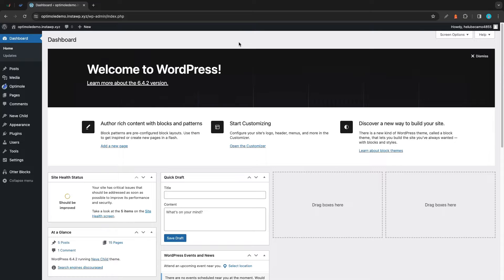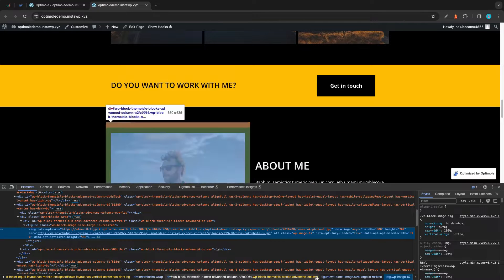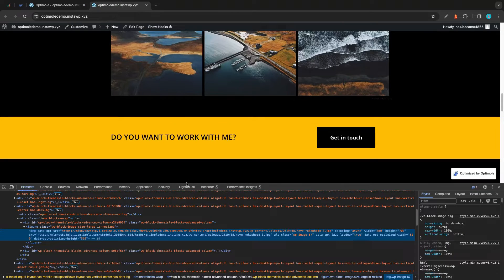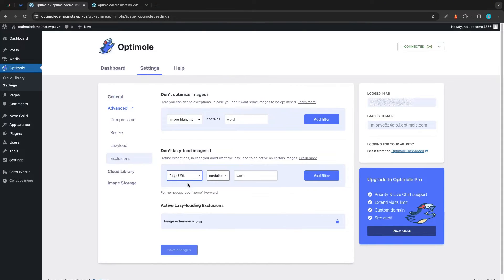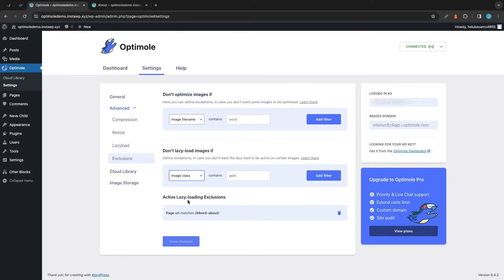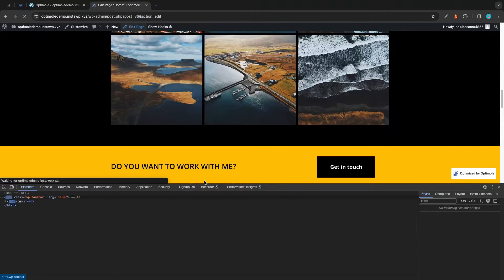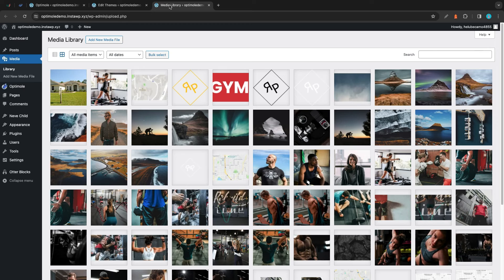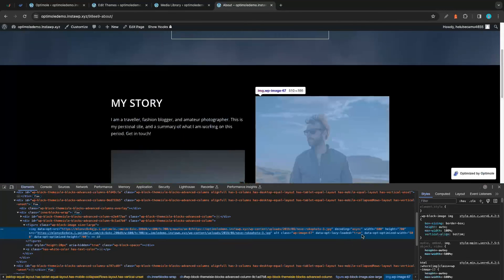Exclusions From Optimizing or Lazy-loading in Optimole [2024]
In this video, we explain how Optimole's exclusions feature works. The use of exclusions allows you to prevent the optimization or lazy loading of images that are essential for your website.

Chapters:
0:00 Intro
1:15 Image file name filter
2:37 Image extension filter
3:15 Page URL filter
4:15 Image class filter
5:37 Exclusion filter using custom code